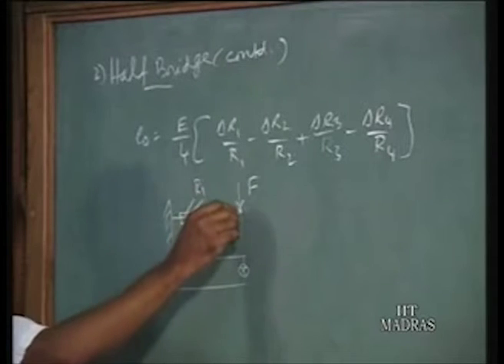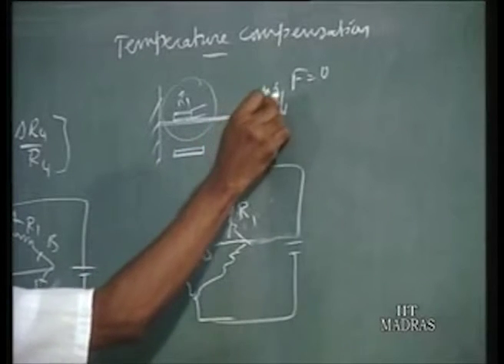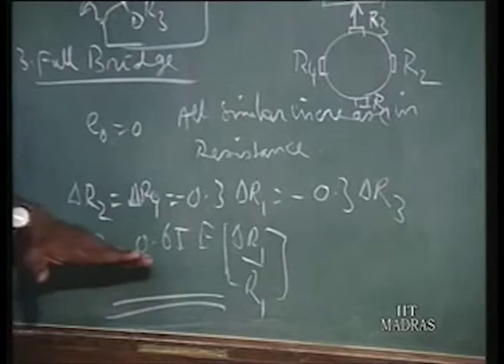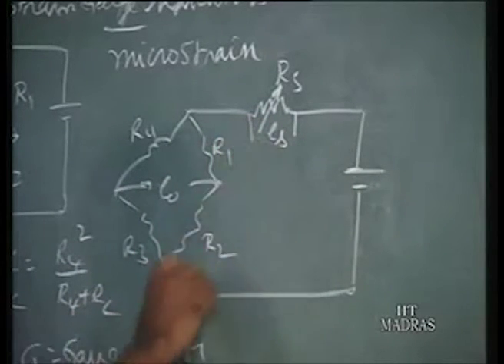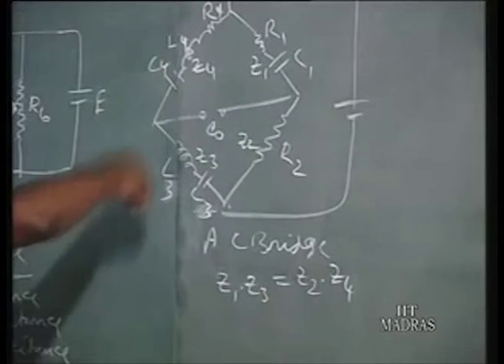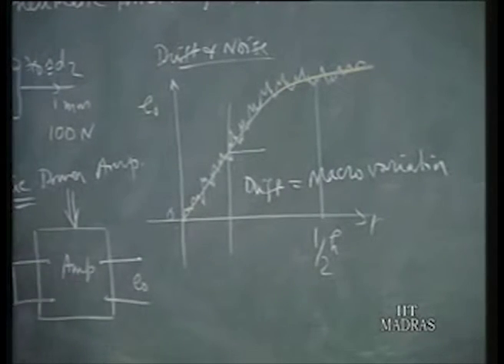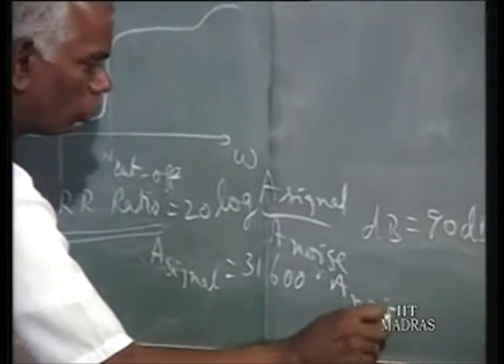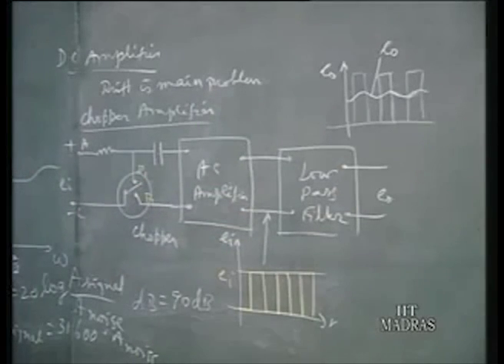Principles Of Mechanical Measurements Lecture – 11